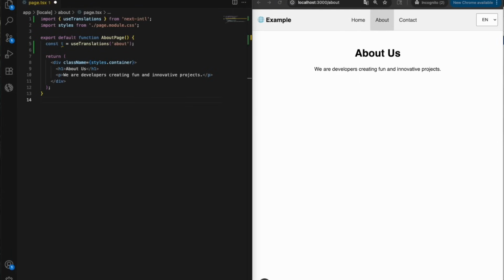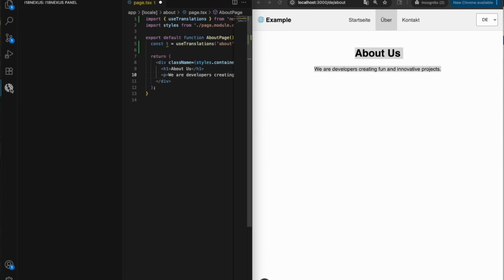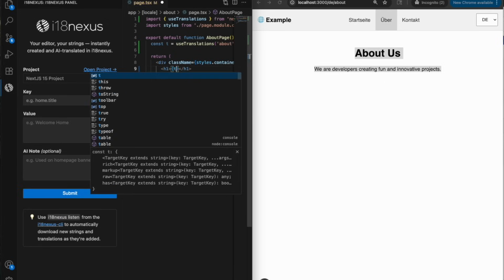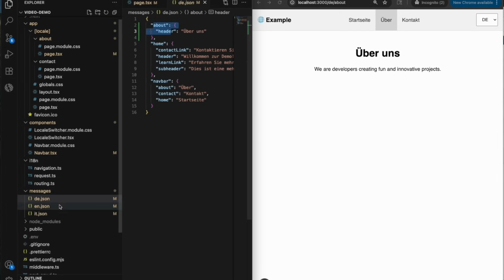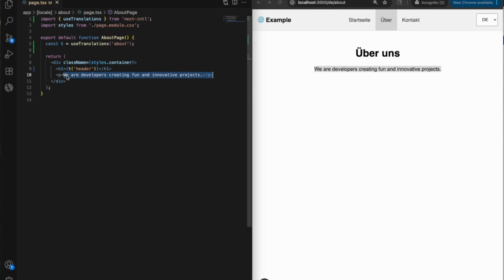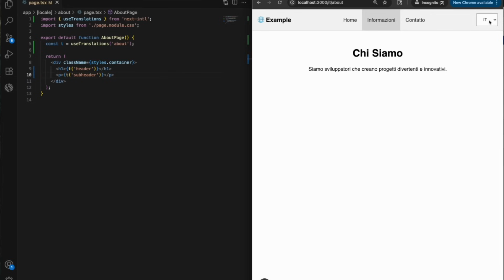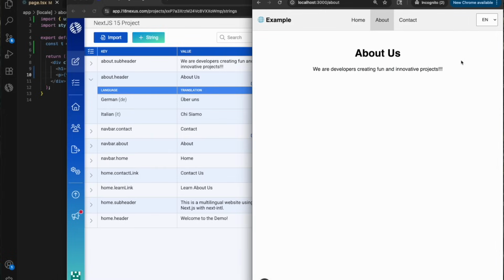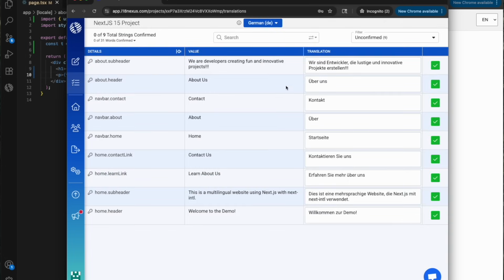AI i18n for React & Next.js in 2 Minutes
In this 2-minute demo, you’ll see how to use i18nexus and its VS Code extension to make a component multilingual with automatic AI-generated translations. It works seamlessly with i18next, next-intl, and react-intl.